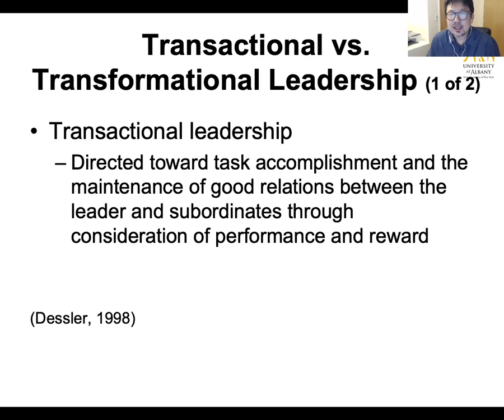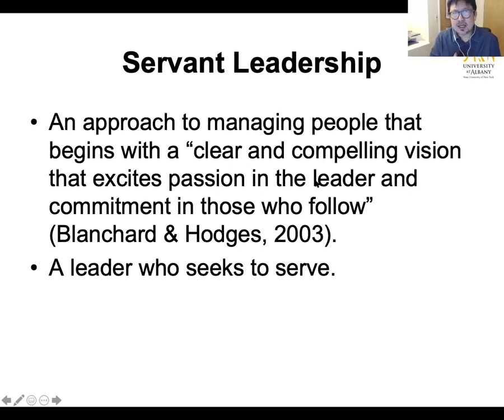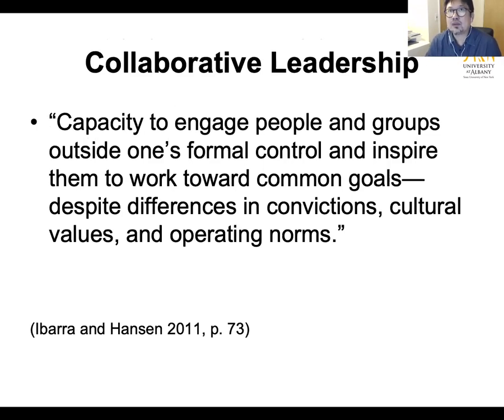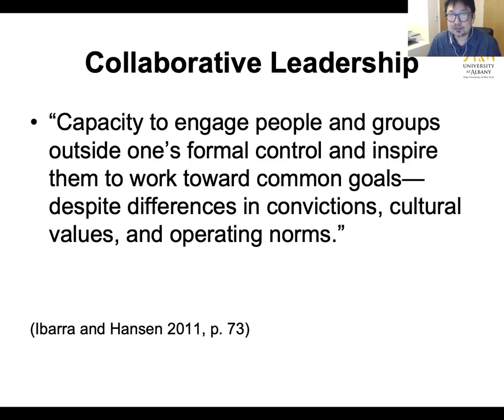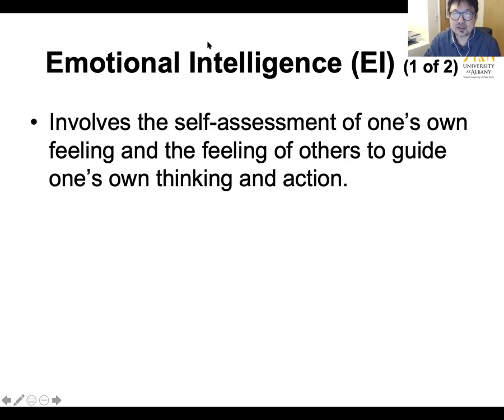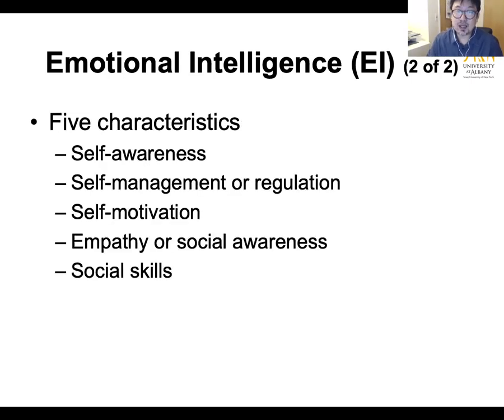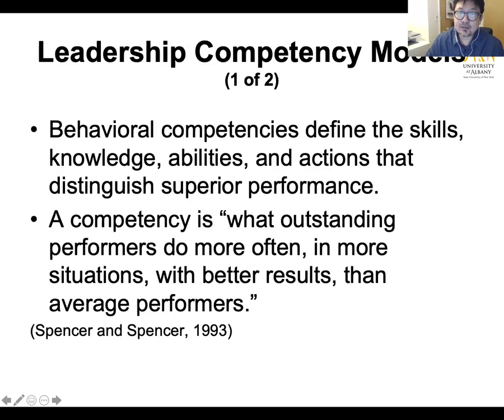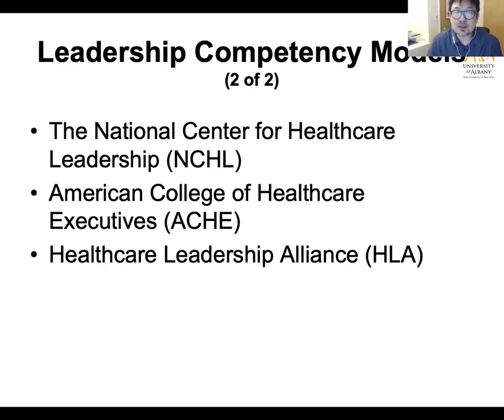HPM 641 Week 7b Fall 2020